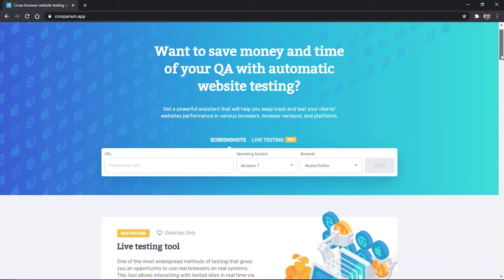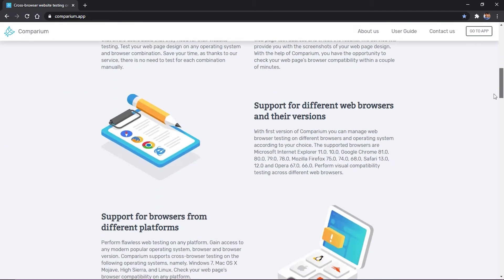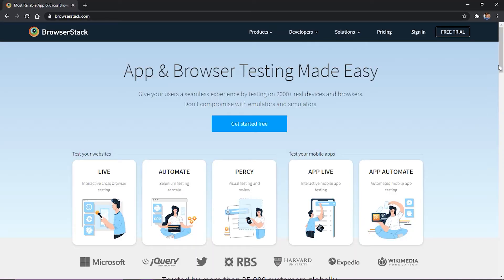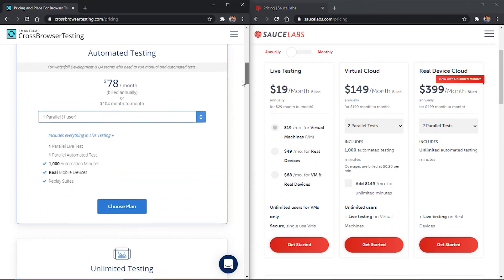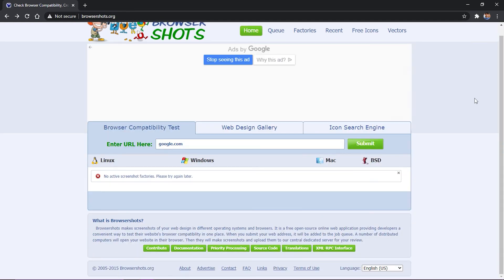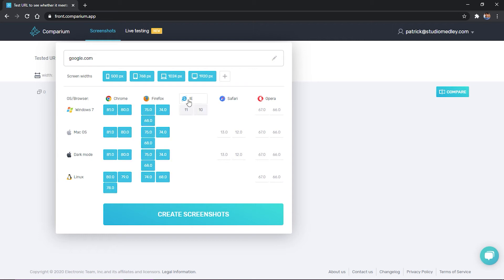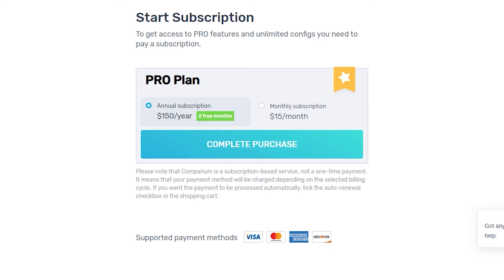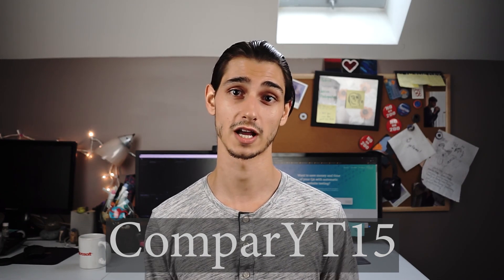How to test a website in different browsers with Comparium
Comparium user-friendly visual validation tool that will help you to check your web resource for any visual incompatibilities

The idea of using cross-browser compatibility tools isn't new. There are a lot of services on the market nowadays. Some of them have limited functionality, their interface is too heavy and is not for an ordinary user, while others cost a fortune. Inspecting the market of already existing services and apps, Comparium has gathered and implemented all the necessary features to ease QA engineers’ routine. With the help of this service checking your web resource in different browsers will not take a lot of time.

Comparium is a fast developing tool that would be a cup of tea for both newbies and professional users. It features a great variety of supported browsers and operating systems making sure not to miss any visual incompatibility in the website layout, several modes of manual and automated testing of the taken screenshots, be the way the number of screenshots is unlimited, live access to browsers and operating systems, any resolution you need, including the custom one, and even more to come.

While using this service you will test both the compatibility and functionality of your website. All the tests are done within a couple of minutes so you wouldn’t waste your precious time. Check Comparium and enjoy the flawless work of this service.

Your comments are highly appreciated!